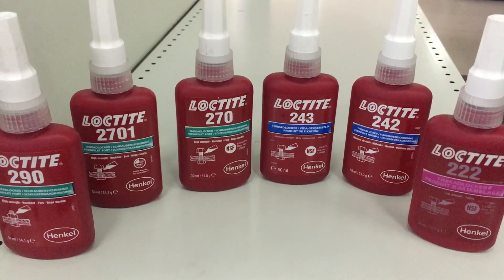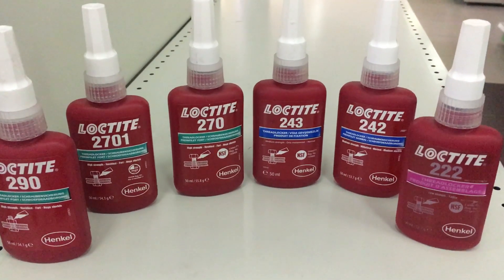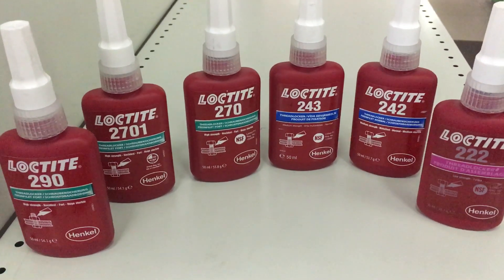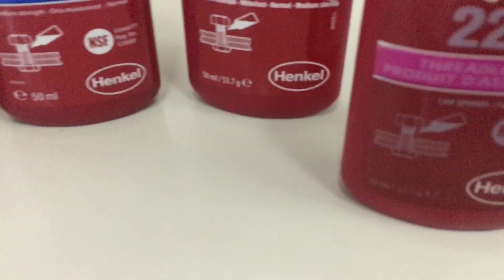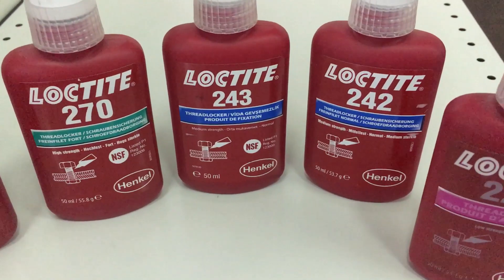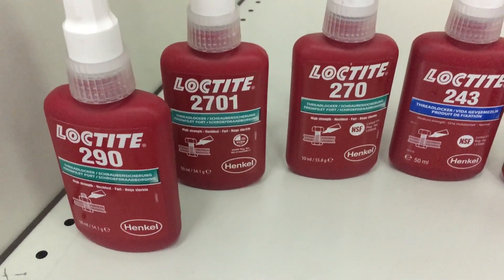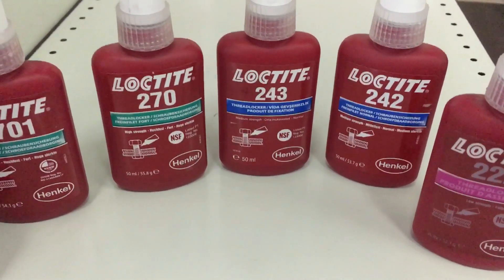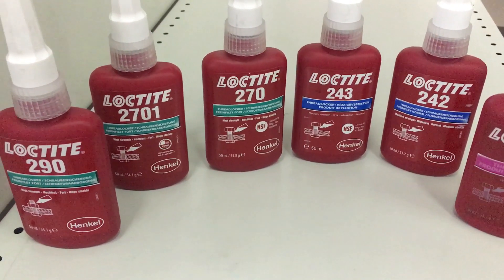Loctite Threads Lockers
About different Loctite Thread Locker